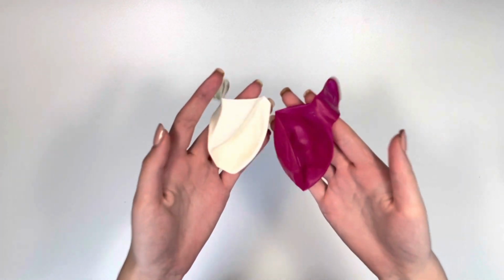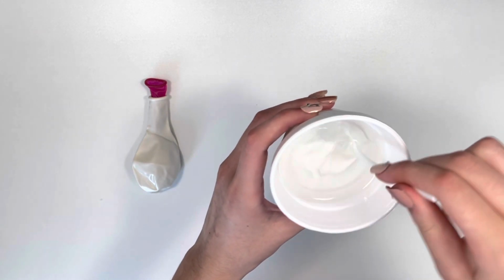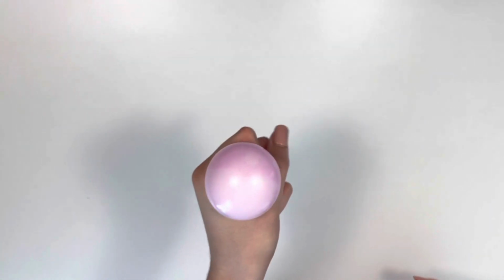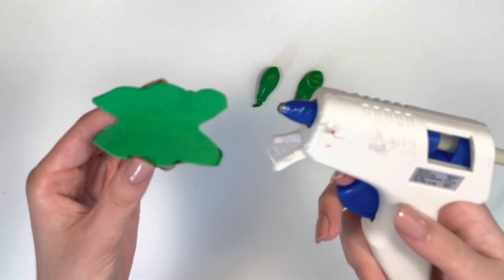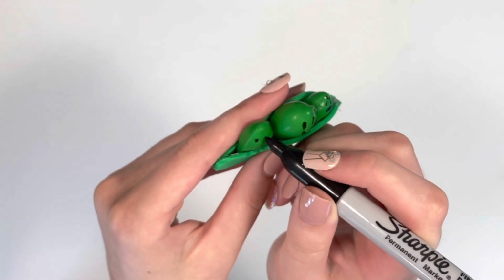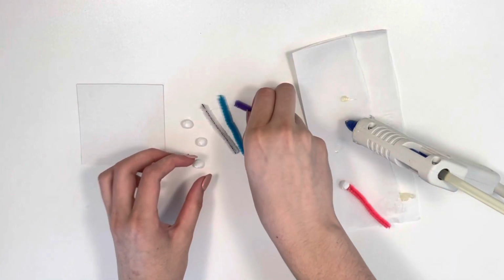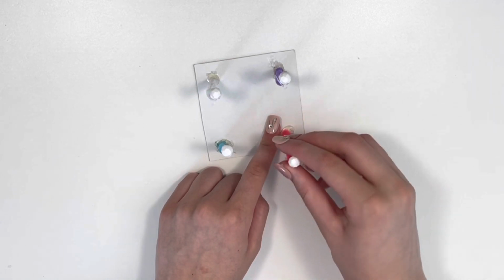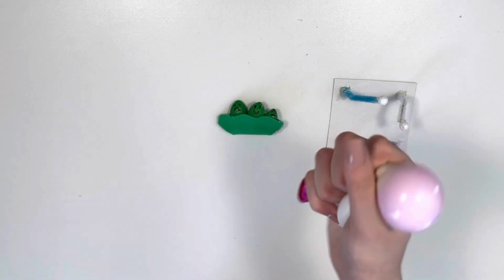DIY FIDGET TOYS! Viral TikTok Fidgets: Pea Popper, Stress Ball | How to make fidgets! EASY!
In this video, I show you how to make fidget toys. I show you how to make a color changing Nee Doh stress ball, a pea popper, and a joystick fidget. These diy fidget toys are Tiktok viral fidgets.
How to make pop it fidget toy, how to make globbles, how to make monkey noodle,  how to make squshy with bottle and more! How to make pop it without tape or foam! How to make fidget toys 5 minute crafts easy with pape. All the fidgets are super easy and fun to make!

Slime Shop

SLIME RESTOCK VIDEOS!

For this slime restock I am having a limited-time sale!

Use code SUMMER

Btw the crystal clear slime is only $7 right now! :))

-Chillin’ with Rachel

Vid help - Girl Crafts